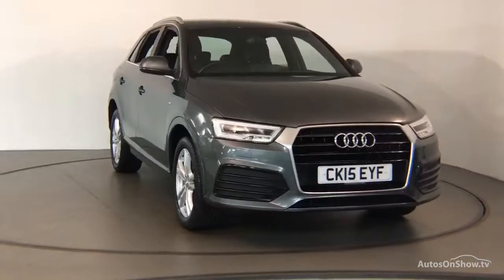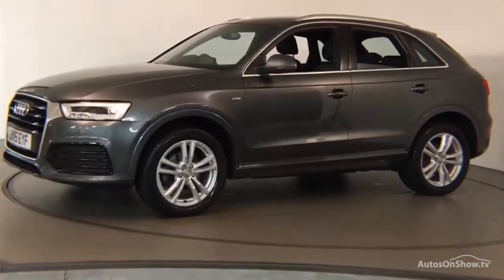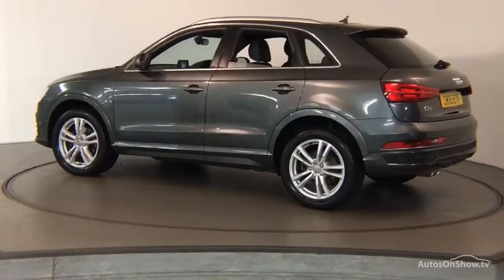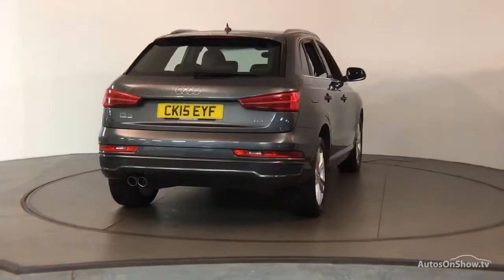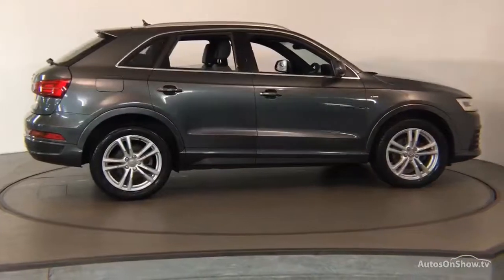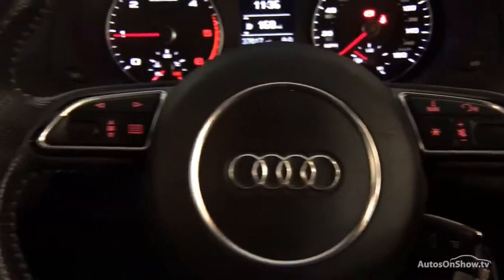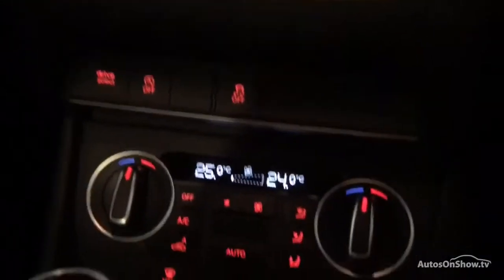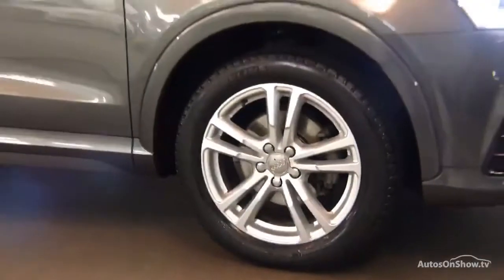CK15EYF AUDI Q3 TDI S LINE GREY 2015, Nottingham Audi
2015 AUDI Q3 TDI S LINE ESTATE DIESEL, in GREY